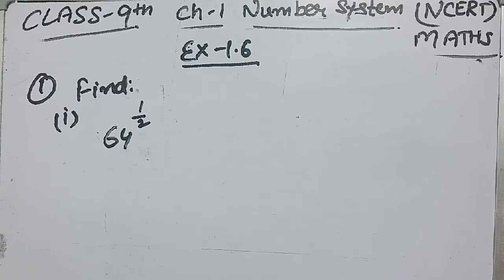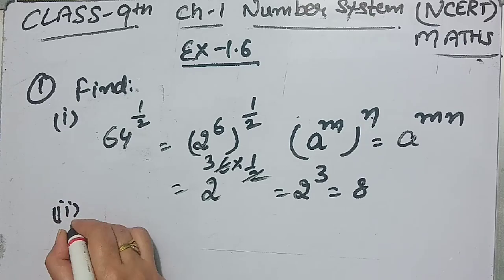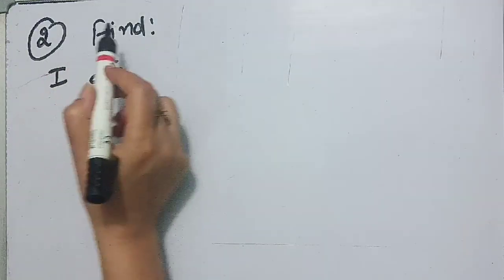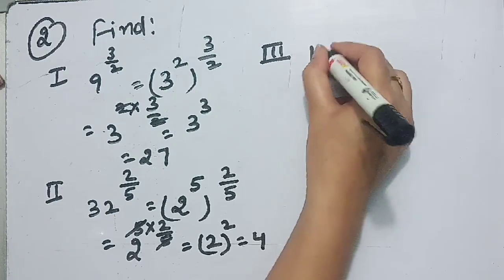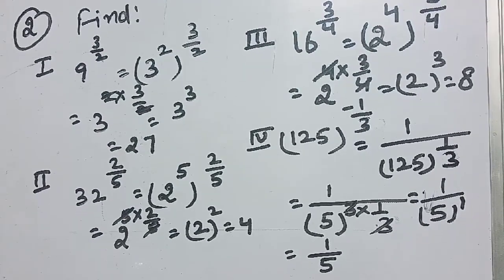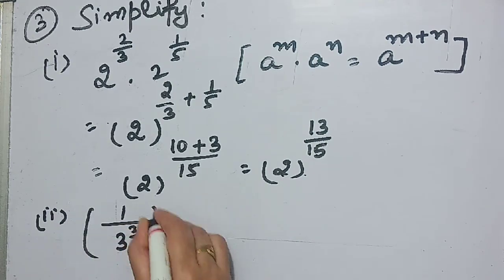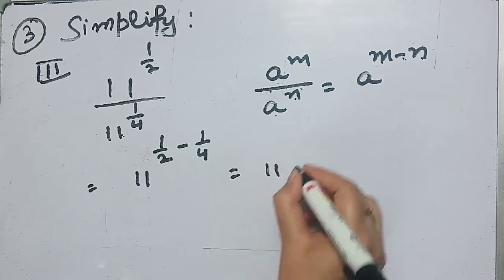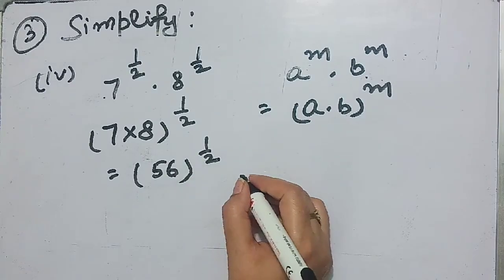#8 Class-9 NCERT Maths Ch-1 Ex-1.6